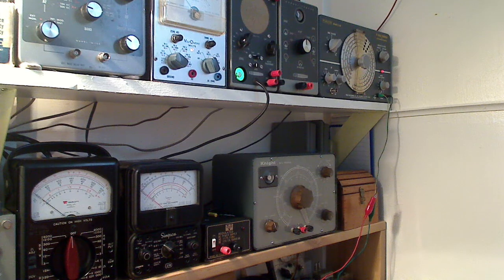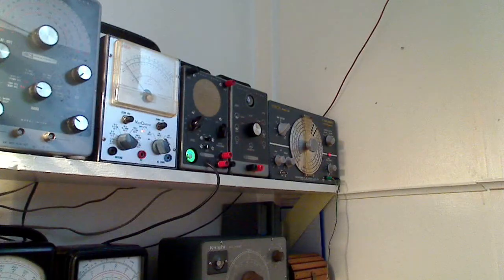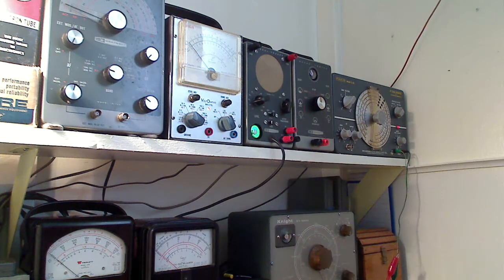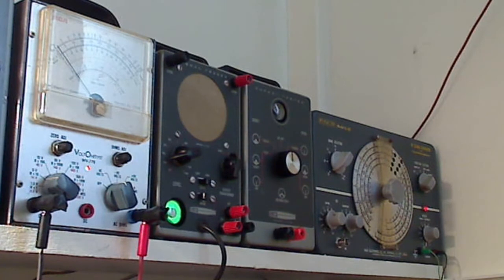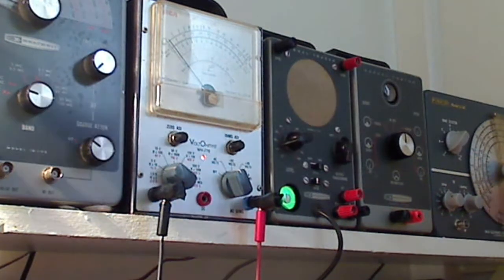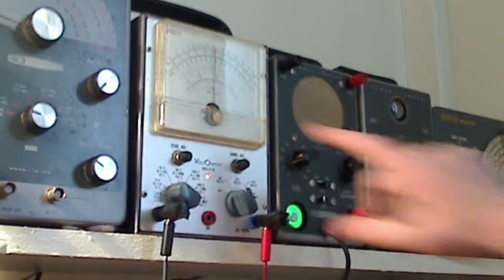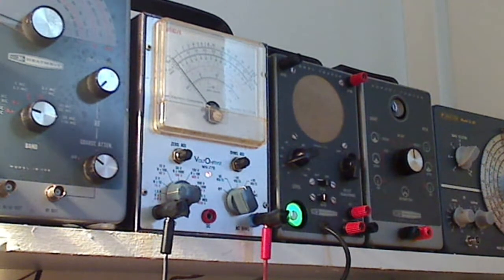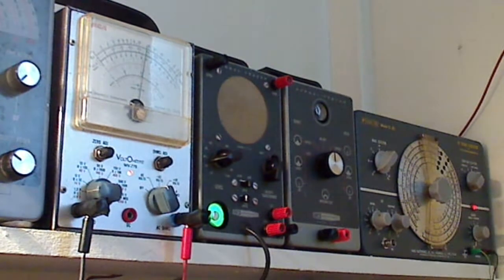How to Use an AC Voltmeter to Measure Audio Signal Level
I hope you enjoyed this video! Today, I share with all of you how you can use a VTVM or regular AC voltmeter to measure the signal level of an audio source. This can be useful if you need a certain level of a signal and don't want to overdrive an amplifier or radio.